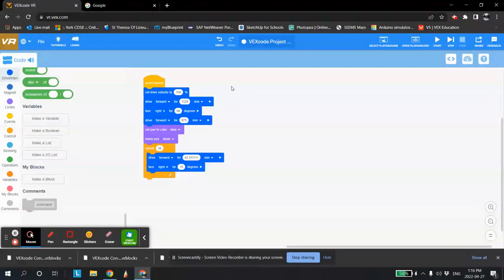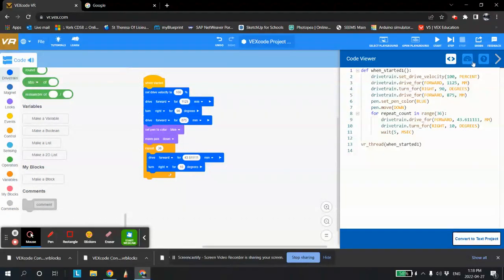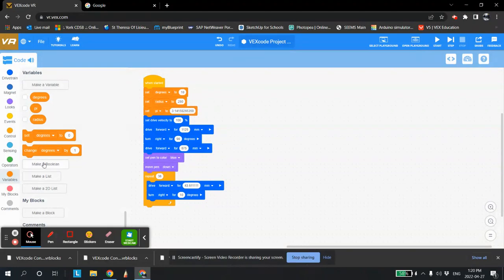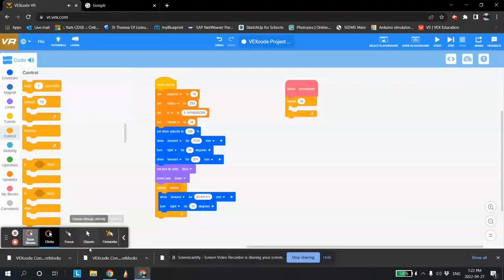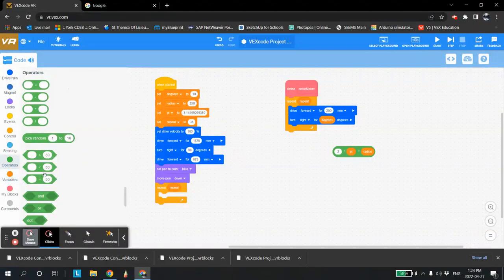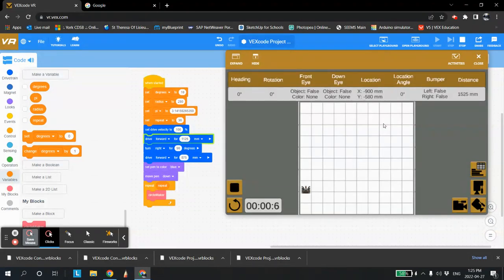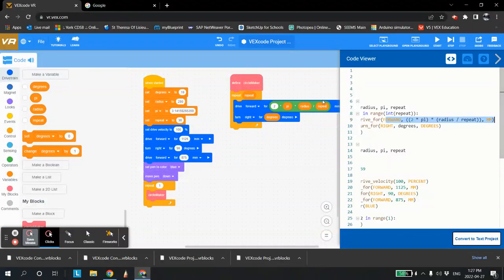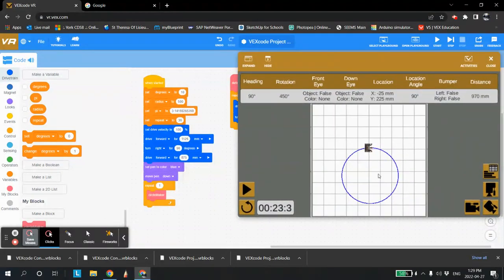VEXcode VR Variables and functions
Implementing Variables and Functions in VEXcode VR